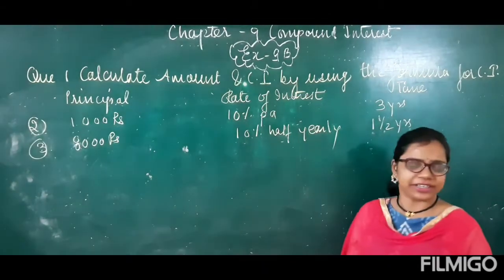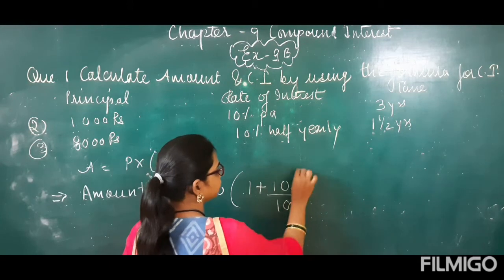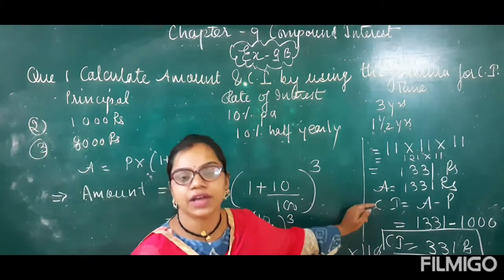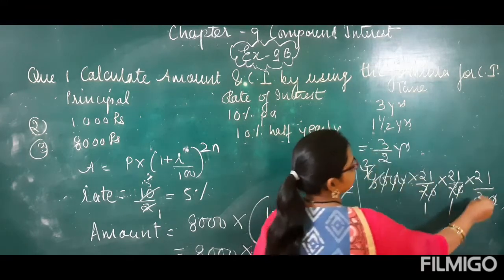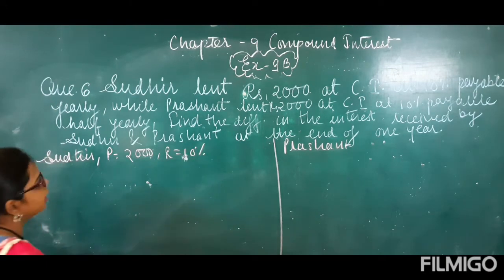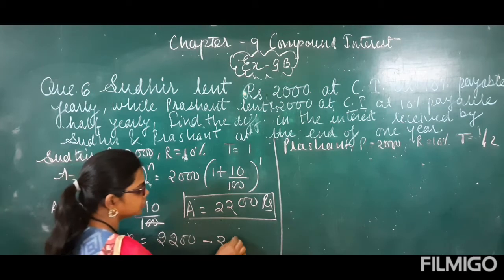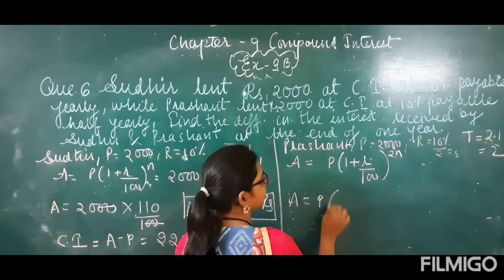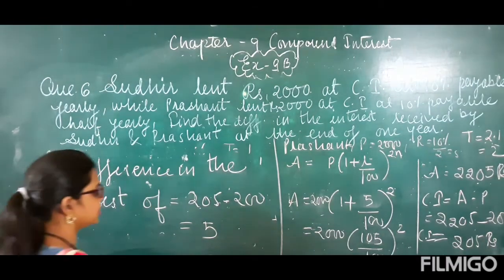9. Compound Intrest